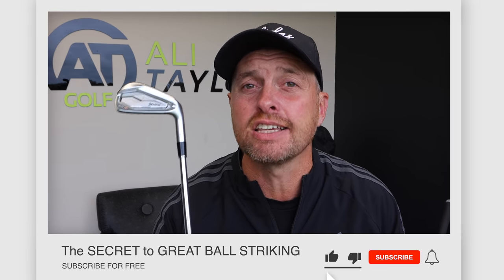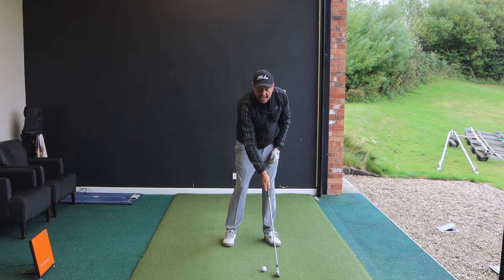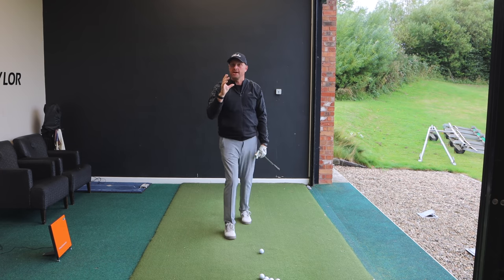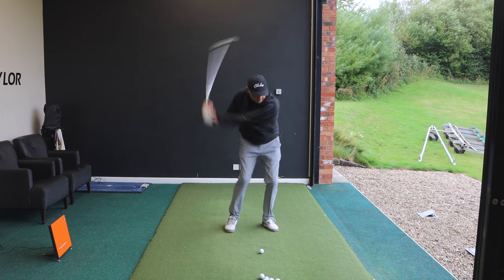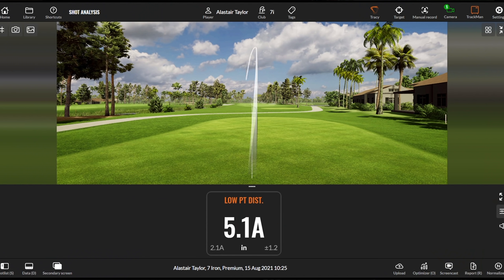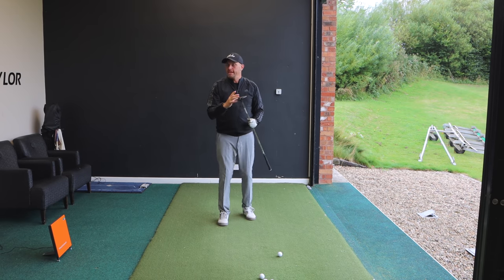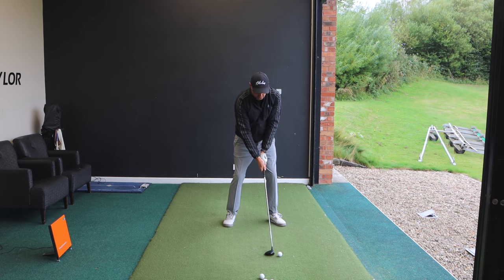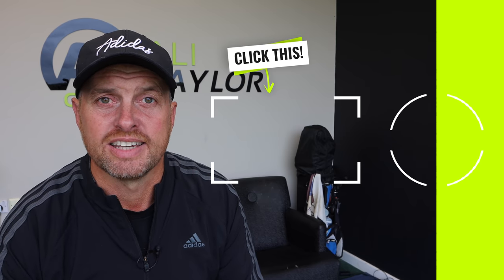The SECRET to GREAT ball striking with your IRONS. This is a MUST watch!!!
If you need to know the secret to great ball striking with your irons then this is a must watch. All the best golfers in the world do this but unfortunately many amateur golfers don't. After this video though you will!!!